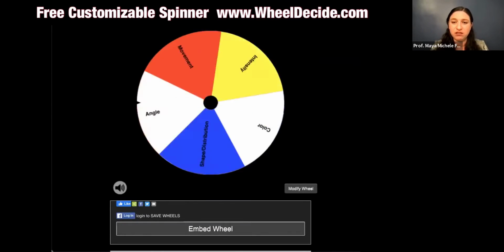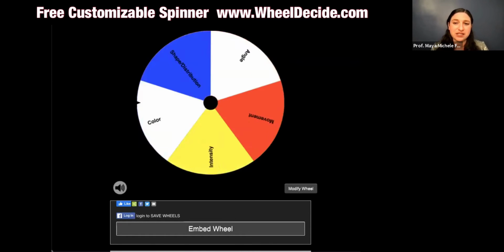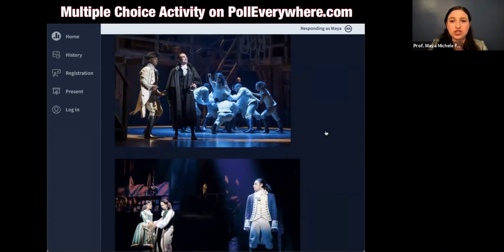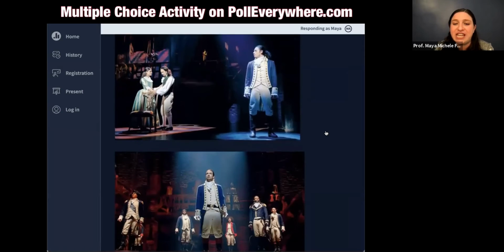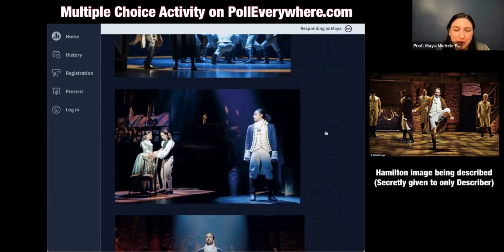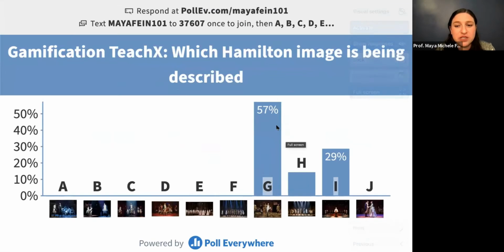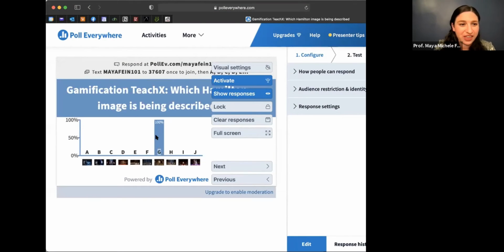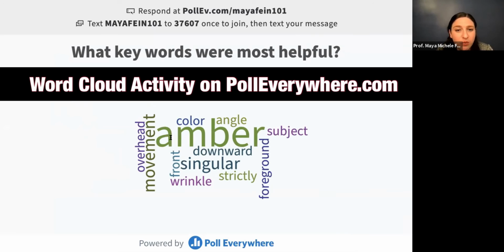Descriptionary Game Demo: Shayna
Using PollEverywhere.com and WheelDecide.com, see my educational Descriptionary game played by students.
Descriptor: Shayna Survil